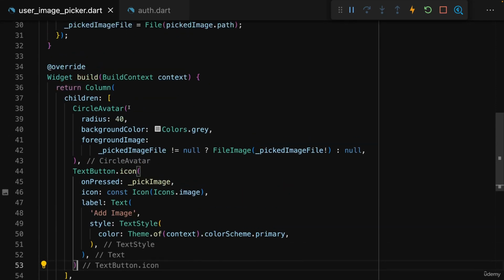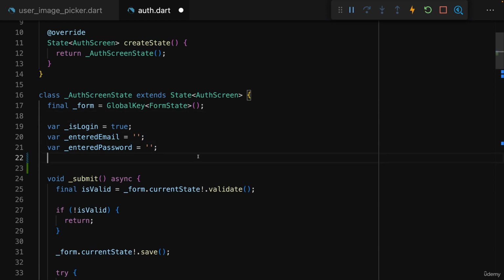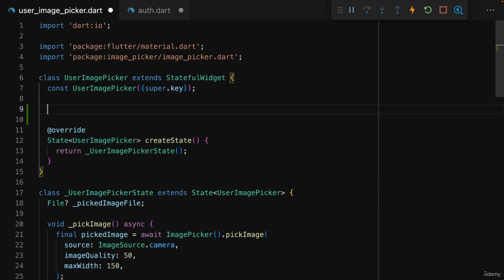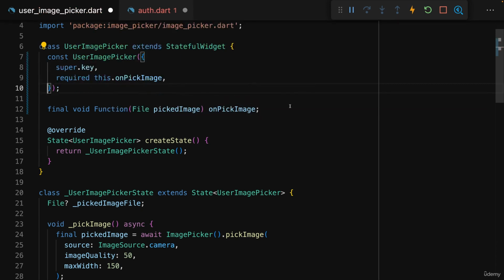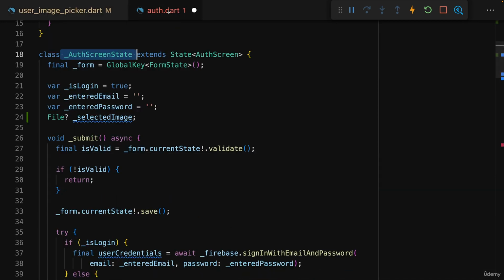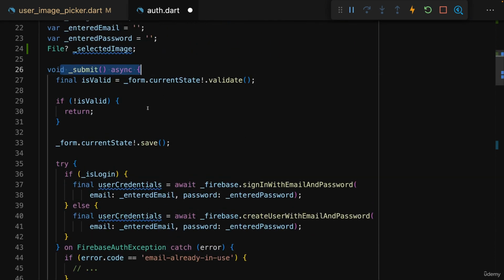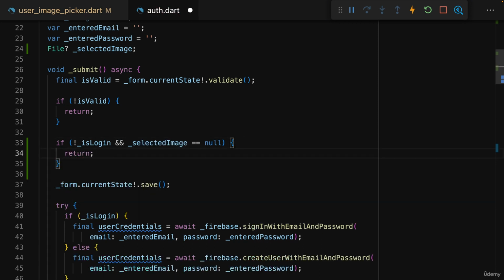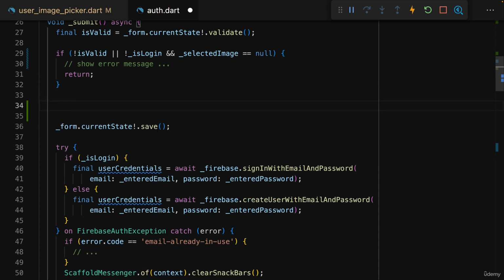280 Managing The Selected Image In The Authentication Form